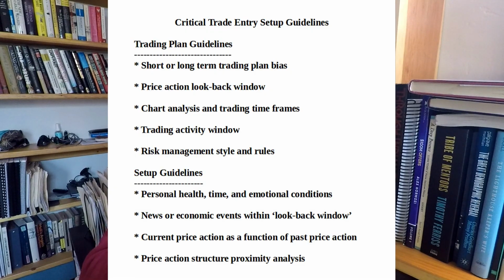Critical FOREX Trade Entry Setup Guidelines | Longwood Currency Trading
In this video I cover 9 different, but interrelated, critical issues on FOREX trade entry setup guidelines. I’ve broken them down into 2 major analysis groups to help you understand the interrelationships among them. This is by no means a complete list or discussion of these issues, but rather provides a framework of principles that will guide you in your own development of rules to deal with trade entry setup analysis.

You might be interested in reviewing this topic in my blog post of the same title ‘Critical FOREX Trade Entry Setup Guidelines’ at:

But tell me a little about yourself, your age, where you live, what interests you in trading the currency market; that sort of stuff, because what I might share with a 24 year old could be different than what it would be to a 54 year old. And if you don’t hear back from me in a few days, check your spam/junk folder and let me know it didn’t get to you because I always respond to serious inquiries.